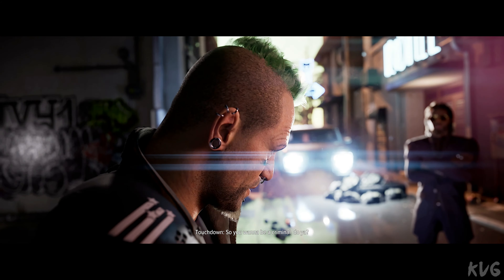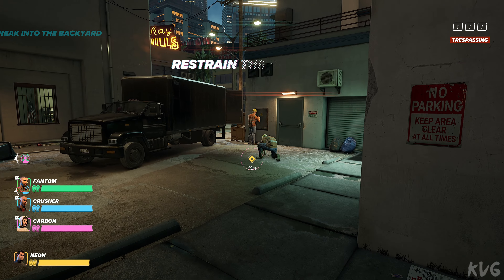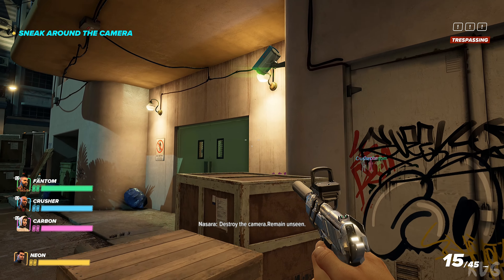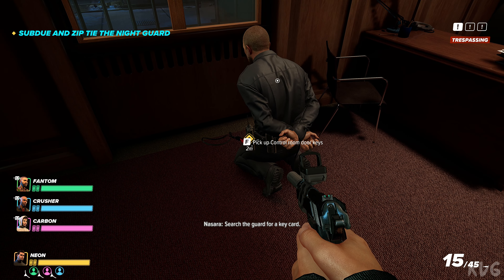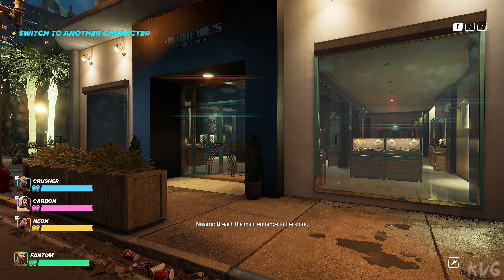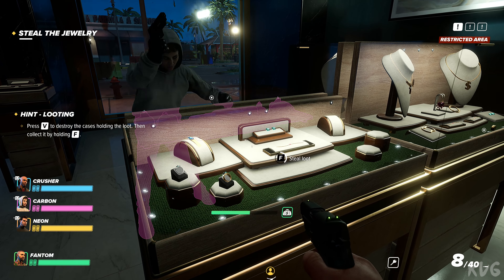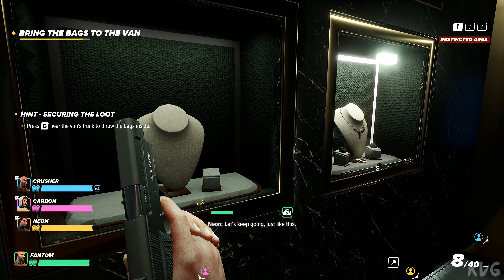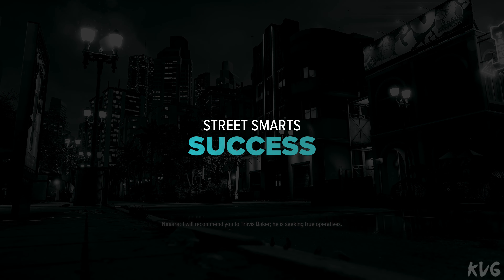Crime Boss: Rockay City - Walkthrough - Part 1 - Street Smarts (PC UHD) [4K60FPS]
►CPU Cooler Corsair iCUE H150i RGB PRO XT
►Graphics Card MSI GeForce RTX 3090 GAMING X TRIO 24GB GDDR6X 384-bit
►RAM Corsair Vengeance LPX Black 64GB DDR4 3200MHz CL16 Dual Channel Kit
►HDD 1x Seagate BarraCuda 2TB (+8TB) SATA-III 7200RPM 256MB
►SSD 1x SSD GIGABYTE AORUS 2TB PCI Express 4.0 x4 M.2 2280
►Power Supply Corsair HX Series, 80+ Platinum, 850W
►Gaming Headseat ASUS ROG Centurion True 7.1
►Gaming Speakers Logitech G560 Lightsync 2.1 Black
►Gaming Chair Cougar Fusion Orange

Streaming Gaming II & Capture PC Specs

►CPU Intel Comet Lake, Core i9 10900K 3.7GHz
►CPU Cooler Corsair iCUE H100i RGB PRO XT
►Graphics Card ASRock Radeon RX 6900 XT Phantom Gaming D 16GB GDDR6 256-bit
►SSD 1x Seagate FireCuda 520 2TB
►Power Supply Corsair AX850, 80+ Titanium, 850W
►Monitor LED IPS Lenovo Qreator (27, 4K UHD, 60Hz)
►Capture Card: AVerMedia Live Gamer 4K GC573 RGB

Game Information

Welcome to the 90’s Rockay City! Heist, loot and shoot your way to the top of the criminal underworld! Build your criminal empire in the singleplayer rogue-lite campaign or put together a crew with your friends in action-packed co-op multiplayer heists!

Heist, steal and rob it all!
Become a notorious criminal legend in this tension-packed, over-the-top, first-person shooter.

Use a wide range of weapons and equipment to combat police forces and rival gangs while you make off with the score! Go guns blazing or undetected with immersive stealth gameplay in highly randomized heists. Build your squad and successfully rob banks, hold up stores, raid armored trucks and more!

The game comes with numerous big and medium heists, dozens of quick jobs and a variety of turfwar battles. Choose from 3 difficulty options to match your skill level.

New adventures await, buddy!
After the demise of the previous crime boss, this city is yours for the taking!

Welcome to Rockay City, Florida – a city full of quirky characters, 90s gangster pop culture and cheesiest dialogues since VHS. Take on the role of the legendary Travis Baker in the single-player, rogue-lite campaign. Earn money in heists, manage a team of criminals and conquer the other gangs' territories to rule the underworld of Rockay City. Every strategic decision has its consequences – but failure doesn’t mean it’s over. Unlock permanent buff cards, to help you make the next run and complete your objective.

Can your crime empire take over the city before Sheriff Norris stops you in your tracks?

Be the top dog, solo or with friends.
Create and customize your own boss and become a true crime legend!

Play offline with helpful bots or team up with friends in 4 player PVE co-op multiplayer. Earn money and experience in single missions, Shuffle mode or the mini-campaigns in Urban Legends. Find a reliable crew using quickplay matchmaking, session browser or by inviting your friends. Unlock weapons, equipment, skins and teammates by gaining XP for completing missions across single and multiplayer modes.

Form a crew with your friends and climb to the top!